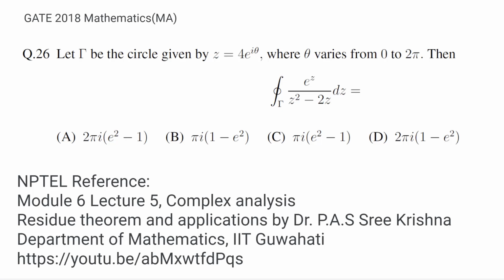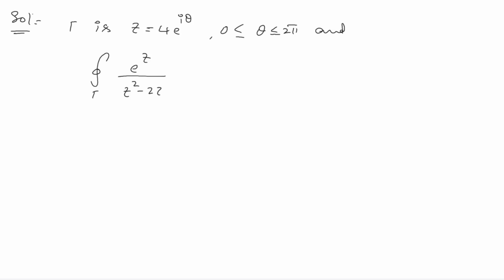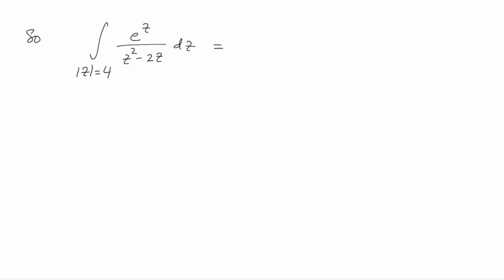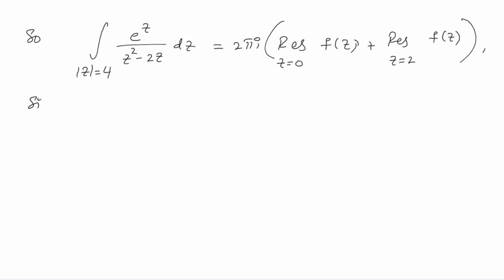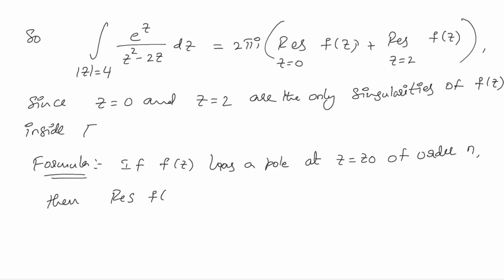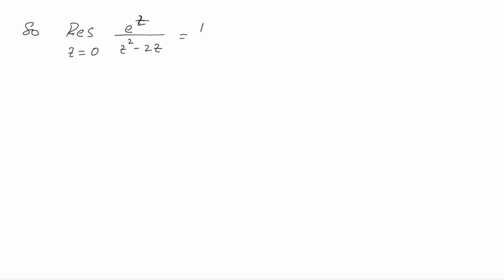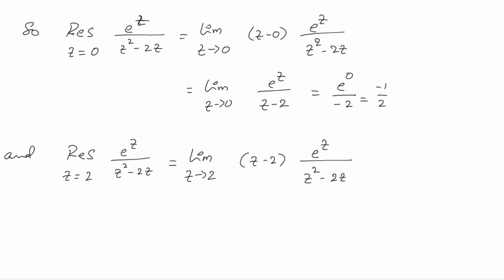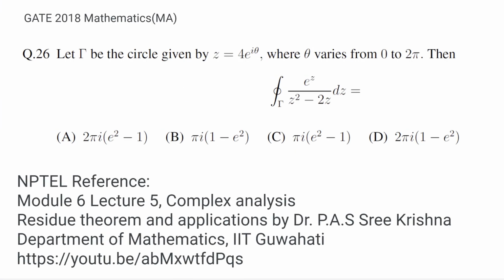Q26 MA 2018